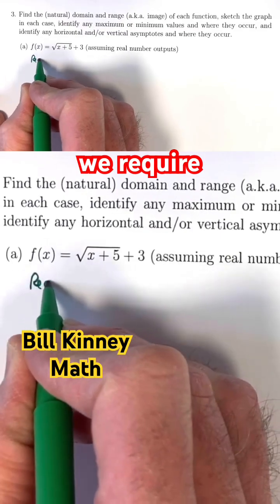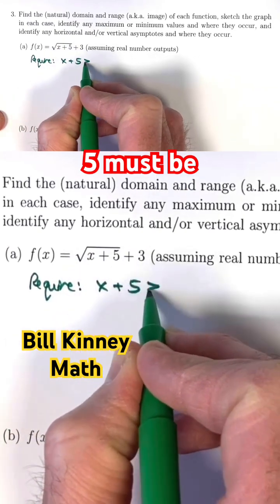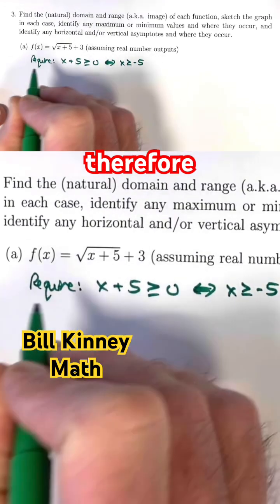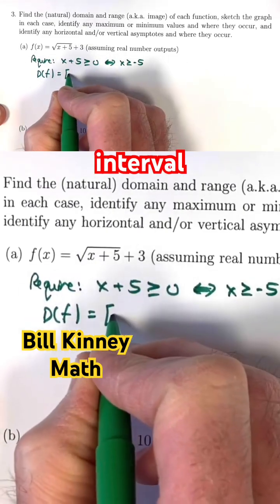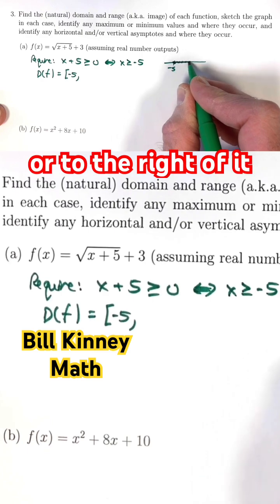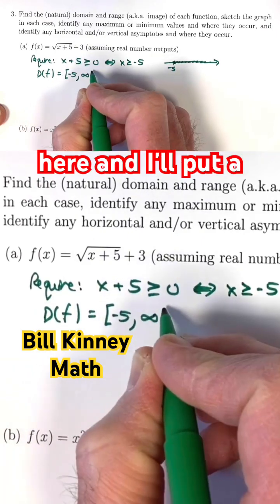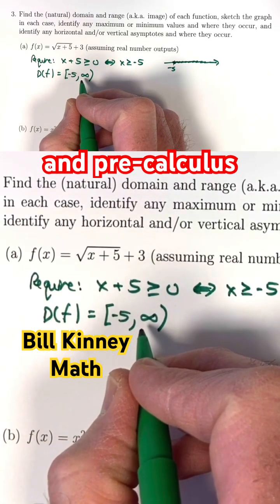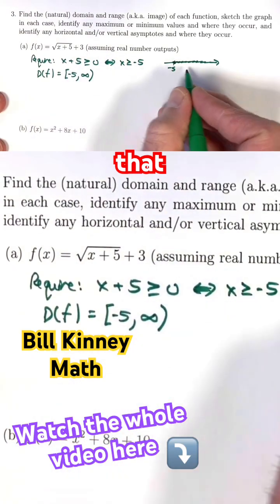Domain of √(x + 5) + 3 EXPLAINED — Why Infinity Isn’t a Number!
Unlock the domain of the function f(x) = √(x + 5) + 3 by focusing on the key idea: the inside of a square root must be non-negative if we want real-number outputs (no complex numbers allowed in typical precalc or calc settings). In this clip, we set up the inequality x + 5 ≥ 0, solve for x ≥ –5, and write the domain using interval notation: [–5, ∞). I also draw a number line to help visualize why every x-value from –5 to the right—forever—is included. And remember: ∞ is NOT a number. It’s just notation indicating that the domain extends without bound. Perfect for Pre-Calculus, Calculus, College Algebra, and anyone reviewing foundational functions and notation.